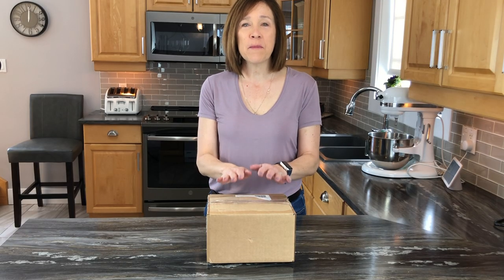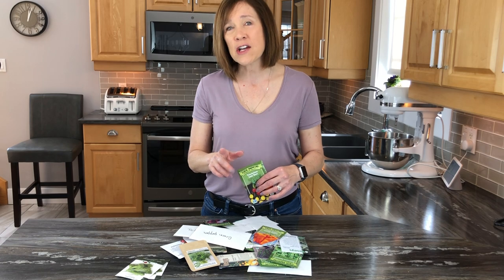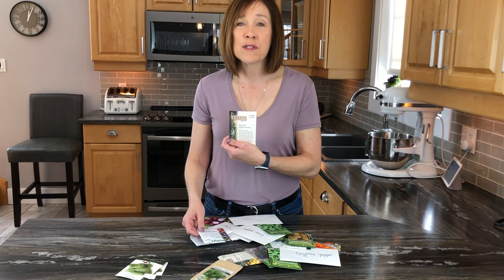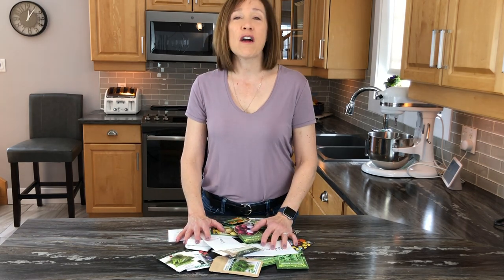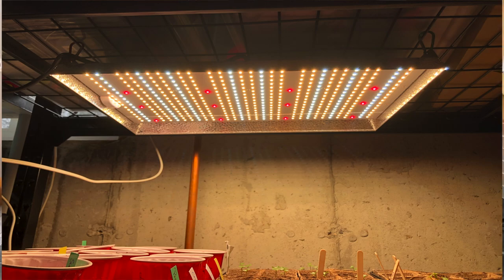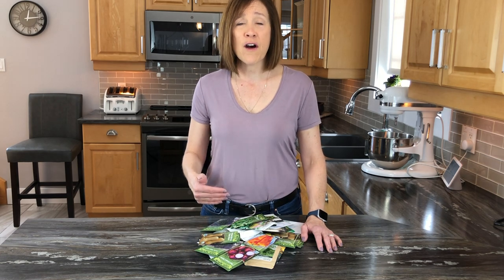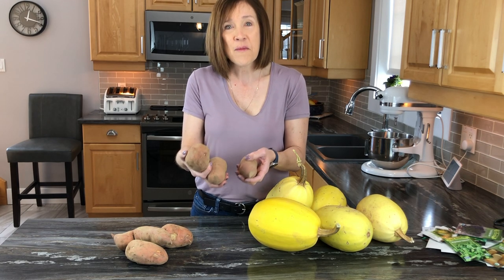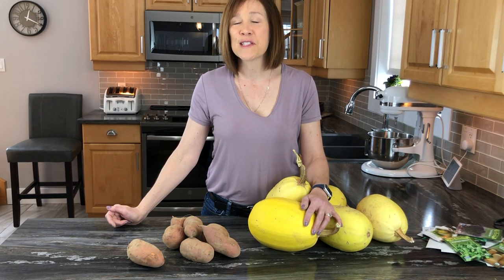WHAT am I planting in my GREENHOUSE?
I am going to show you what I am planting in my greenhouse.  I have purchased and started my seeds inside my home.  Check out my videos on setting up and getting the inside of my greenhouse ready!

Here is the link to the Grow light
Phlizon Upgrading 1500W Dimmable Plant LED Grow Light Full Spectrum Grow Lamp for Indoor Plants Waterproof Zero Noise Growing Light for Hydroponic Indoor Seeding Veg and Bloom 2x4ft Coverage

And this is the link to the heat mat
iPower 48" x 20.75"Seedling Heat Mat 2-Pack Upgraded Carbon Film Durable Waterproof Indoor Warm Hydroponic Plant Germination Starting Pad, Black